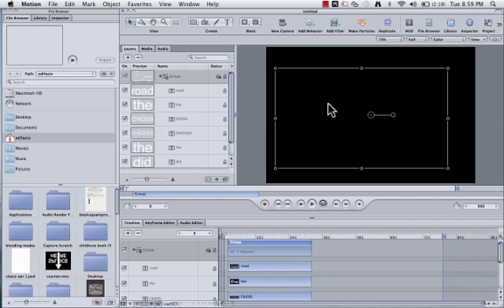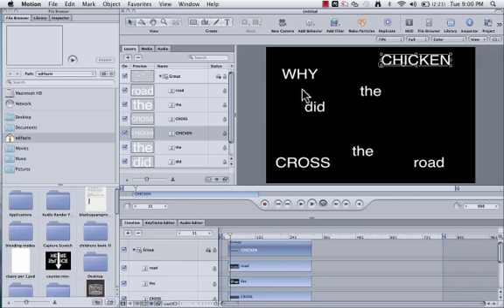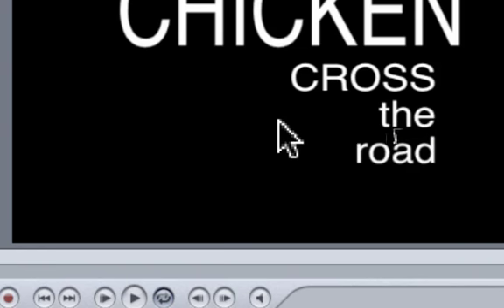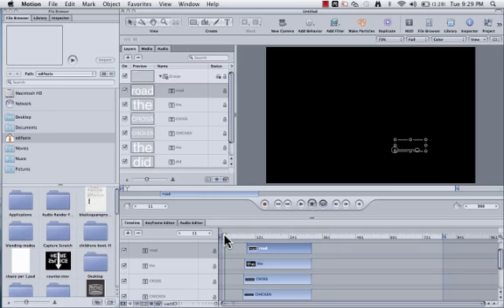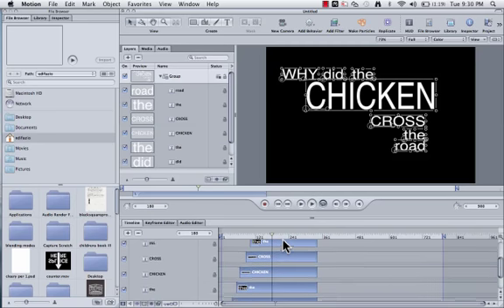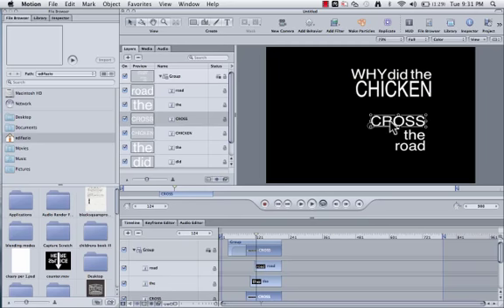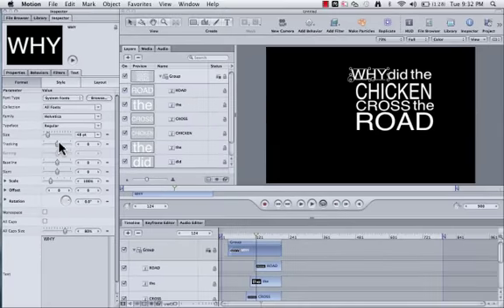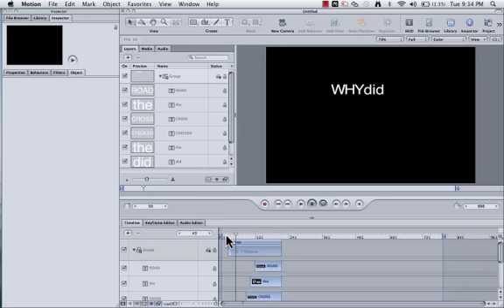FazAcademy Motion Project Negative Space